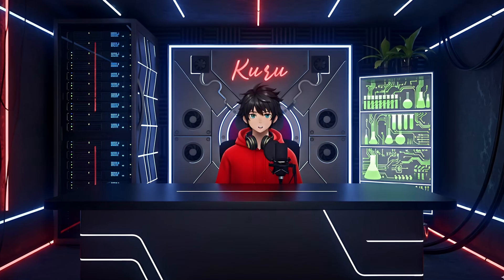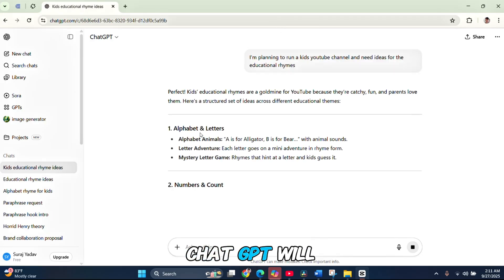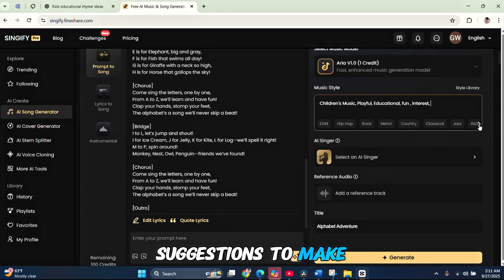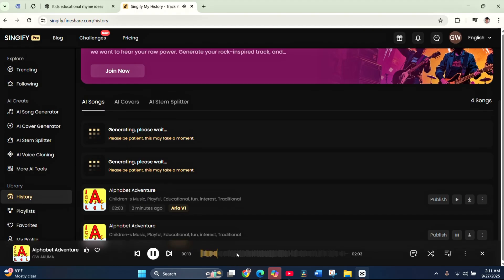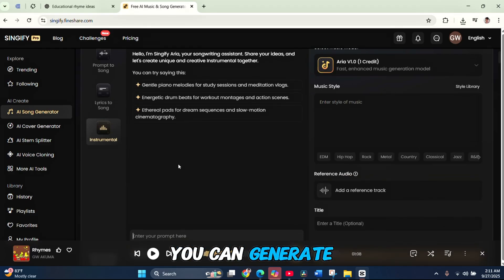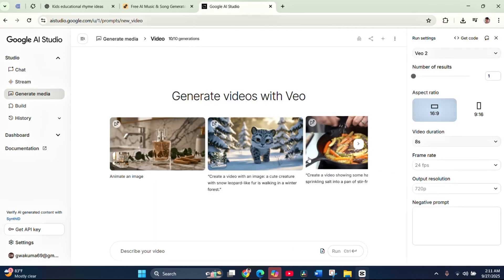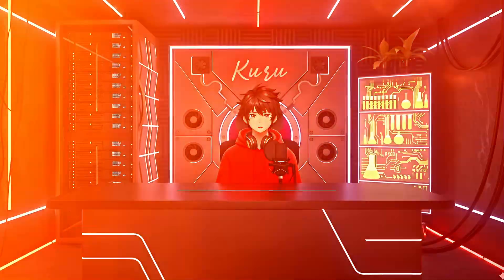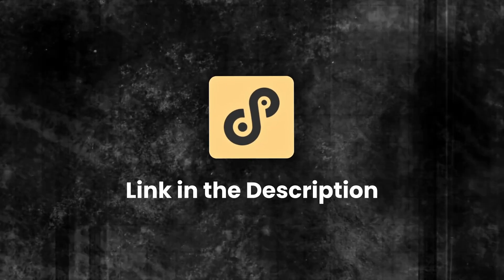How to Make Kids Cartoon Rhymes Videos Using VEO 3 & Singify AI | Step-by-Step Tutorial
Want to start a kids poems & rhymes YouTube channel but don’t know where to begin? 🎵 On Learn With Kuru, I’ll show you step-by-step how to create nursery rhymes, kids songs, and 3D cartoon videos using powerful AI tools. From generating lyrics with ChatGPT, creating songs with Singify AI, to making animations with Google Studio AI, this tutorial covers everything you need to build a viral kids channel in 2025. Learn how to make kids cartoon rhymes videos using VEO 3 & Singify AI with this step-by-step tutorial. Create engaging and educational content for children

👉 What you’ll learn in this video:

How to generate kids poems & rhymes with AI

How to create catchy songs using Singify AI

How to make 3D cartoon animation videos for kids

How to edit & export professional rhymes & nursery songs videos

How to grow & monetize a kids YouTube channel with AI tools

Whether you want to make money on YouTube with AI, build a faceless kids channel, or create fun educational content for children, this tutorial will guide you step by step. 🚀

⏱️ Timestamps:
0:00 – Intro
0:58 – Kids Song Ideas & Script
1:42 – Lyrics to Song (Singify AI)
5:43 – Generating Visuals (Google Studio AI)
7:22 – Editing & Exporting (CapCut/Other Editors)
8:20 – Outro
Faceless Kids Rhymes
Cartoon Videos with AI
 Start Earning on YouTube
 Make Kids Cartoon Rhymes
Videos Using VEO 3
kids poems video creator
kids rhymes video tutorial
create nursery rhymes with AI
VO3 tutorial for kids videos
Singify AI demo
kids poems and rhymes YouTube
how to make rhymes channel
AI tools for kids songs
kids animation video maker
AI nursery rhymes creation
faceless youtube channel
create animation videos
how to make kids animation videos
how to make animated cartoon video
how to make cartoon using canva
how to make animation using canva
faceless youtube channel ideas
make kids animation canva
faceless ai youtube channel
How to make Cartoon car Animation
youtube kids channel
kids nursery rhymes tutorial
how to start a youtube kids channel
cocomelon
🔗 Tools Mentioned:

ChatGPT (AI lyrics & ideas)

Singify AI (AI song generator)

Google Studio AI (3D cartoon animation)

CapCut (video editing & exporting)